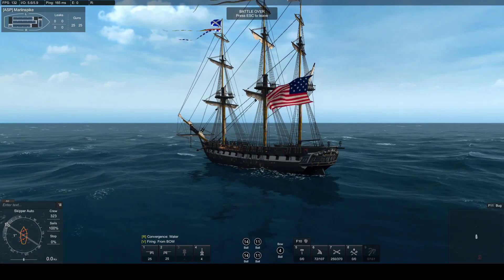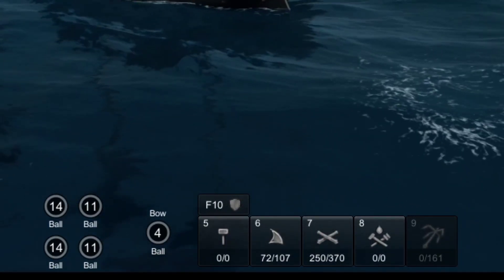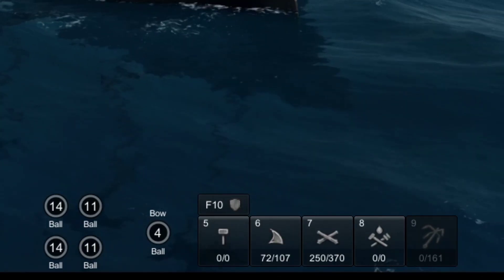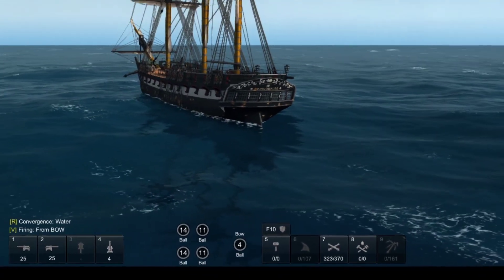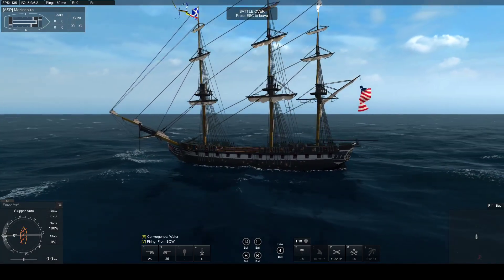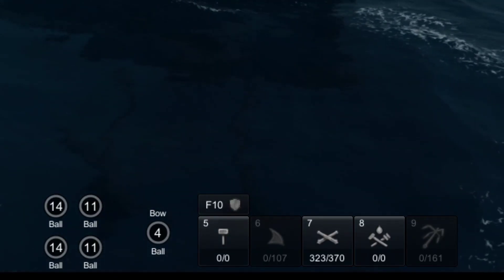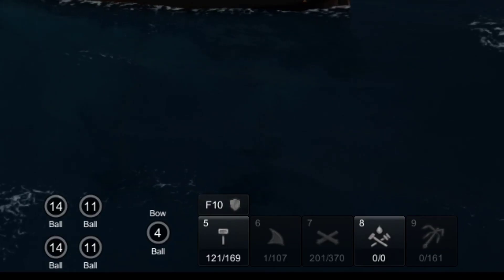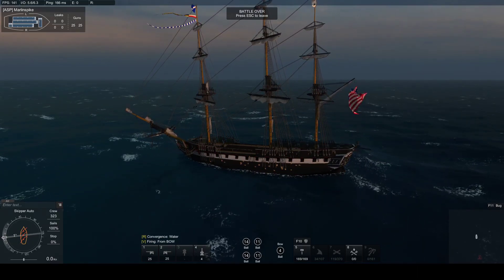Naval Action Tutorial: Crew Management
In this tutorial I cover the basics of crew management in battle.